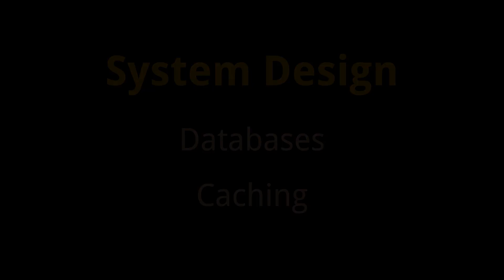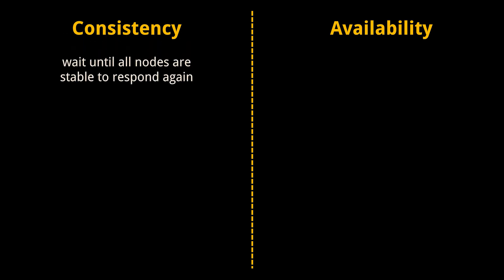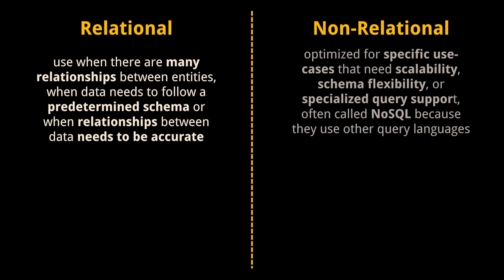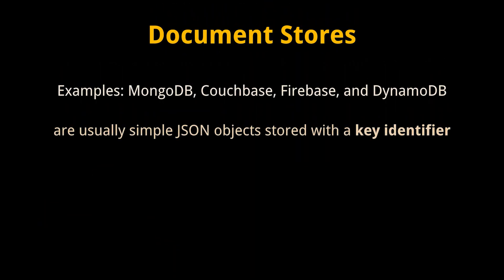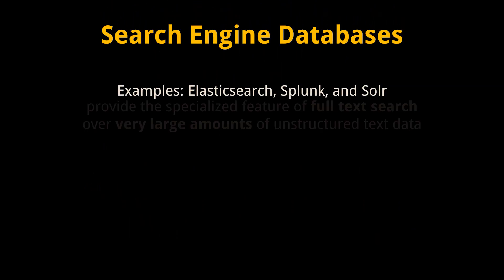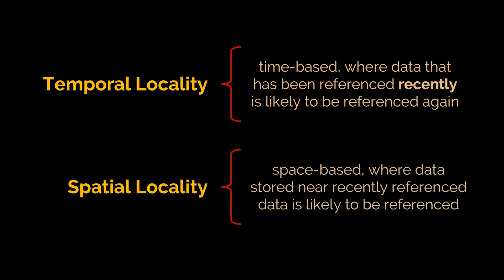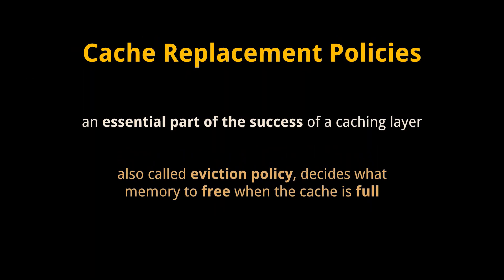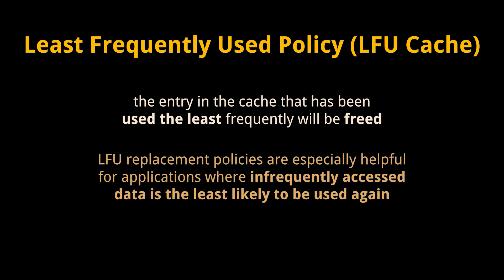System Design Concepts: Part 2 | Databases & Caching | Geekific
Throughout this series, we’ve tackled multiple LeetCode problems, and attempted to explain most of the concepts and approaches needed to solve them. In addition to this we covered behavioral interview questions and mentioned that nailing an interview isn’t only about writing optimal code. Now, on top of these two big topics: solving problems optimally, and answering behavioral questions, we have a third one and it is: System Design. As preparation for system design interviews, in the previous video of this series, we covered scaling and load balancing. In this video, we go over two additional topics: Databases and Caching.

Timestamps:
00:00 Introduction
00:18 Databases: CAP Theorem & Transactions
03:20 Databases: Non-Relational DBs
05:30 Caching: When to use it?
07:02 Caching: Replacement Policies
08:27 Thanks for Watching!